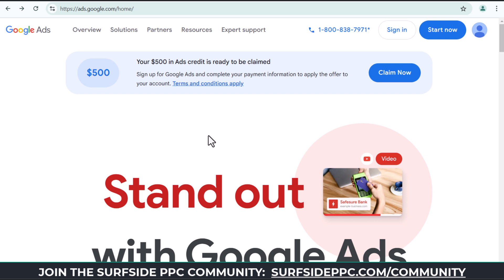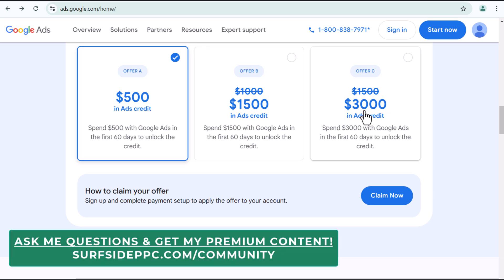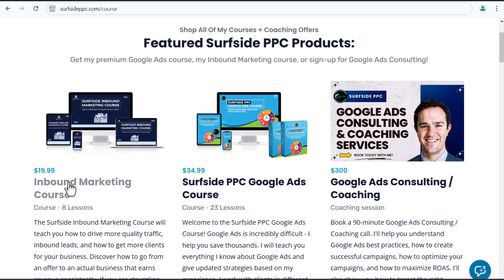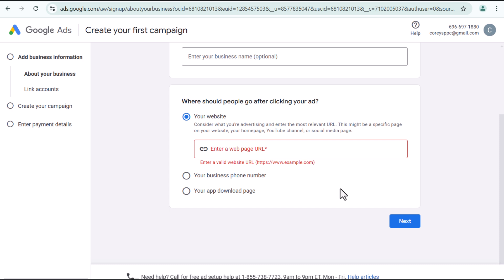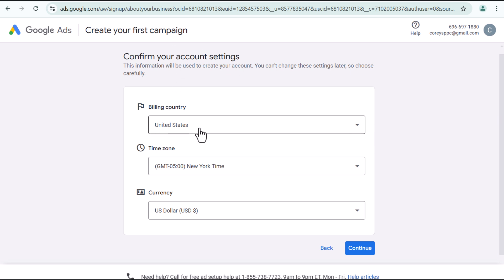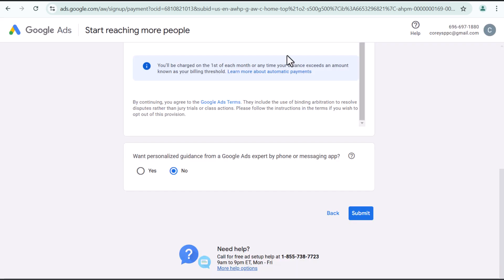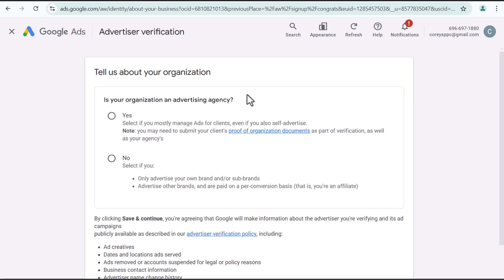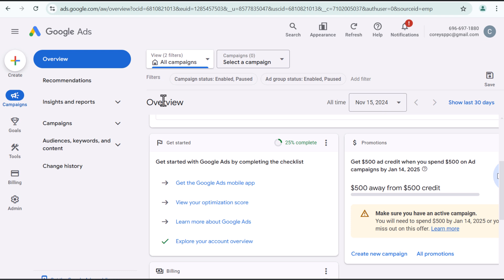How To Create A Google Ads Account - Google Ads For Beginners 2025 Part 1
*Are you trying to learn Google Ads?
**Do you need Google Ads services?

Discover how to create a Google Ads account for the first time. There are a few steps that I'd recommend taking.